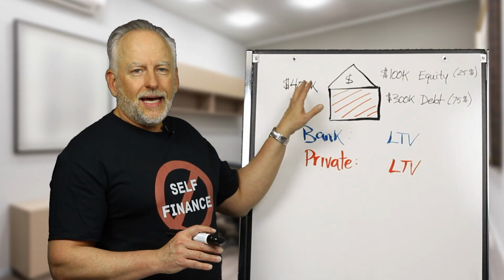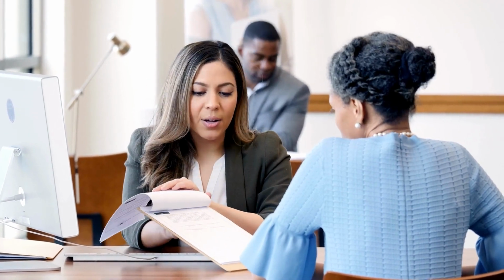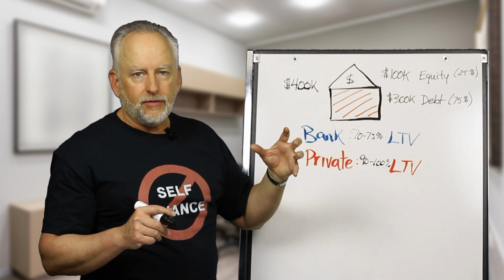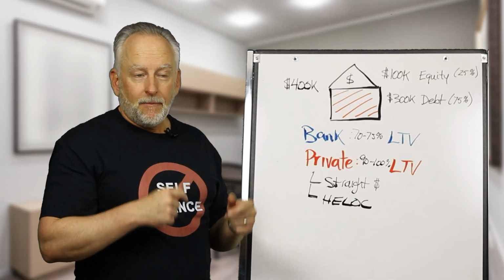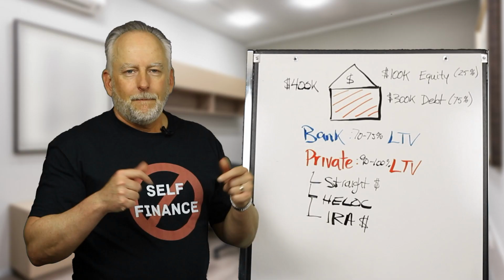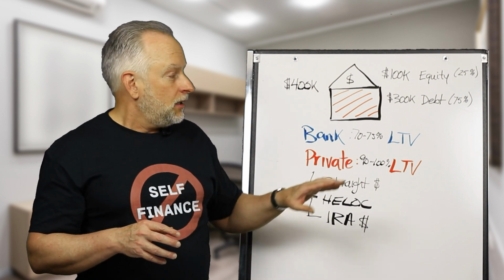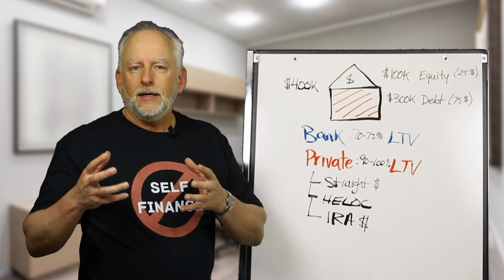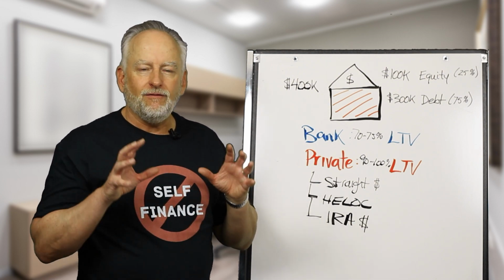How To Leverage Equity In Investment Property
In this video, we will be discussing one of the most powerful tools in real estate investing - leveraging equity in investment property. By using this strategy, you can unlock the potential to do more and bigger deals, and ultimately increase your profits. Join us as we explore the different ways to access the equity in your property, including refinancing, private investors, and self-directed IRAs, and hear a real-life case study from Matt P. Get ready to learn how to make your money work harder for you in real estate investing.

Enjoy, apply and profit!

- FREE BOOK -
Money Partner Formula: How to Raise 6-Figures in a Few Weeks and 7-Figures in a Matter of Months.

00:21 Intro
00:33 Unlocking Potential: Leveraging Equity in Investment Property
00:51 Accessing Equity: How to Do More Deals with the Money You Have
01:24 Refinancing: Maximizing Your Property's Value with Bank Loans
02:56 Private Investment: Leveraging Equity with Private Investors as the Bank
03:35 HELOC: Using Your Property's Equity to Make Money on the Bank's Money
04:40 Self-Directed IRA: Growing Your Money Tax-Deferred and Fee-Free
06:29 Success Story: How Matt P. Leverages Equity for Real Estate Investment
09:00 Dave’s Free Gift for You!

- FREE TRAINING -
Dave's Full Capital Strategy in One Page Roadmap and Video (17 Minutes)

- DAVES CALENDAR -
Schedule a 1-on-1 Conversation with Dave

ABOUT Dave Dubeau
Dave Dubeau helps real estate investors raise private capital to buy more properties.  Since 2013 he’s helped over 250 private clients cumulatively raise over 350M in private capital. All of them focus on raising capital from their existing network first. Many generate six figures within a few weeks,  and some generate seven figures within a few months.

He also is looking to work with more clients and would love to chat with you to see if your real estate investing business and goals are a fit for his strategy. This would include investor list creation, websites, marketing, building a million dollar investor presentation, and regular capital coaching and mentoring to reach your goals.  If you want to talk to Dave 1-on-1 on zoom, then pick a time on Dave’s Calendar.

Dave Dubeau (and Results Enterprises Inc.)  is not in the business of providing personal, financial or investment advice and specifically disclaims any liability, loss or risk, which is incurred as a consequence, either directly or indirectly, by the use of any of the information contained in this document. Also, Dave Dubeau (and Results Enterprises Inc.), this document, and any online tools, if any, do NOT provide ANY legal, accounting, securities, investment, tax or other professional services advice and are not intended to be a substitute for meeting with professional advisors. If legal advice or other expert assistance is required, the services of competent, licensed and certified professionals should be sought. In addition, Dave Dubeau (and Results Enterprises Inc.) does not endorse ANY specific investments, investment strategies, advisors, or financial service firms.

The above summary disclosure is provided as an overview, and is not intended to be comprehensive. Additional details are reflected below.

The contents of this video are for informational and educational purposes only. They should not be considered investment, financial, legal or tax advice. Dave Dubeau (and Results Enterprises Inc.) is not licensed in the insurance or securities industries and is not in the business of selling, soliciting or negotiating the sale of any insurance contract, security or other investment vehicle.